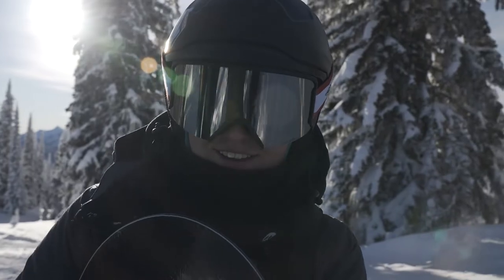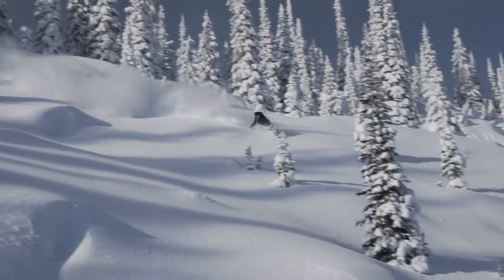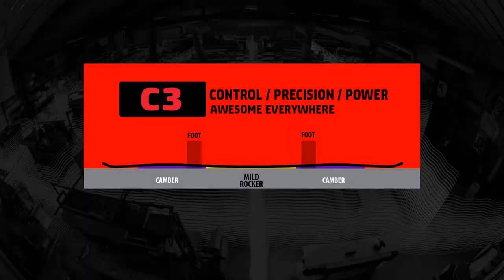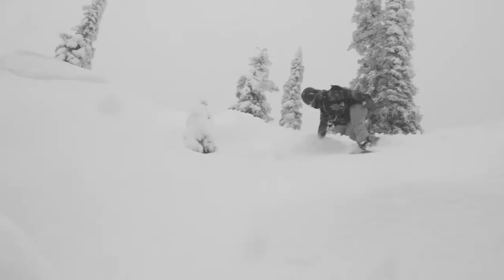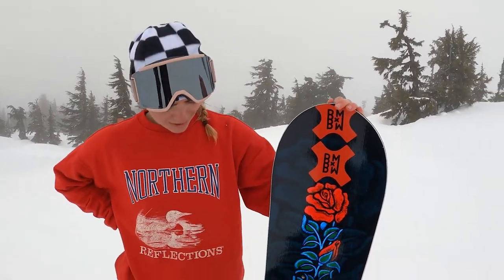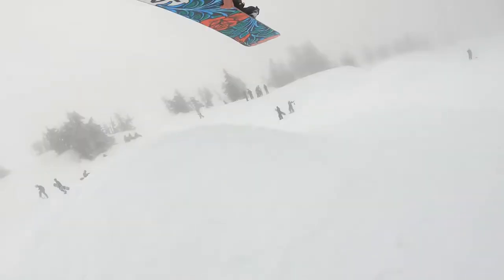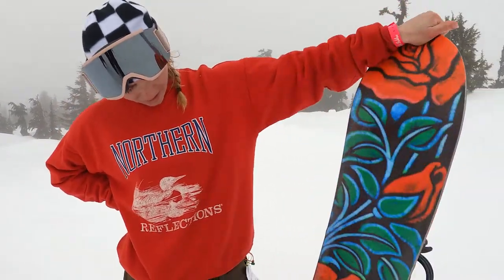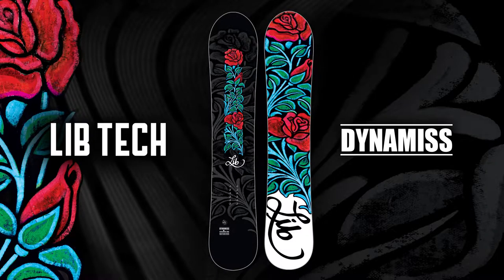DYNAMISS | 2022-2023 LIB TECH SNOWBOARD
The Dynamiss is a dynamic all terrain snowboard that is as comfortable charging and carving on resort runs as it is floating on dreamy pow days. The powerful directional C3 contour with a smooth entry nose and slight taper in the tail sets this board up for hero status. Crush the crud, float in the powder, and rail turns with the confidence that comes with Magne-Traction® edges. The Dynamiss is as classic and powerful as Jamie Lynn and Estelle Pensiero on a pow day at Baldface.

THE PERFECT POWER PERFORMANCE ALL MOUNTAIN RIPPER
DYNAMIC DAILY DRIVER OR DREAM TRIPPER
AGGRESSIVE C3 CONTOUR AND SLIGHTLY TAPERED TAIL

ART BY: Jamie Lynn (@jamiemlynn)
“I love the Dynamiss because the camber profile makes it really stable, the C3 is just aggressive enough for an all mountain ripper. I love how the directional shape stays super floaty in pow but its still easy to ride switch because the tail isn’t too short. The sick graphic is done by my friend Jamie! All time fave board.” - Estelle Pensiero